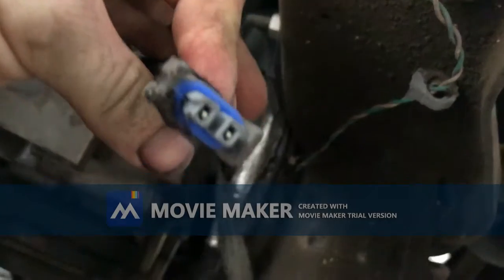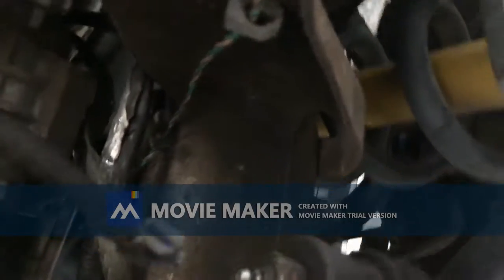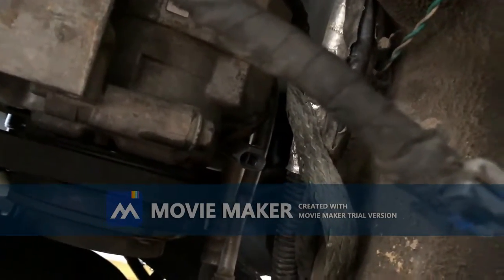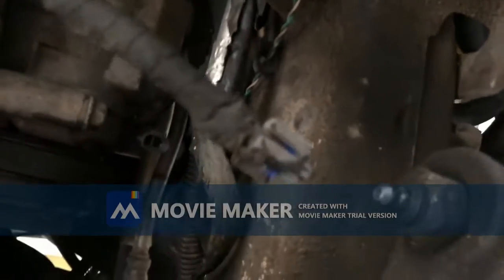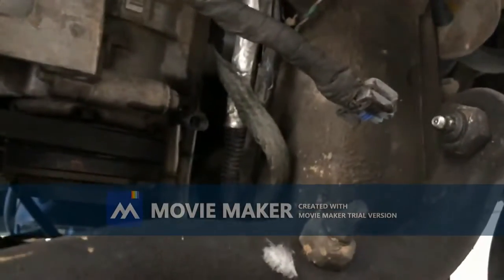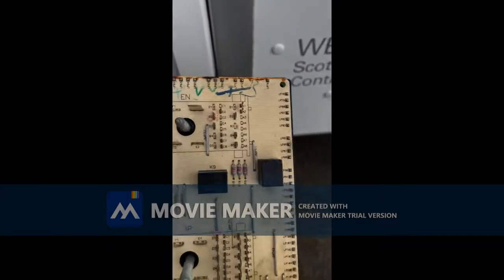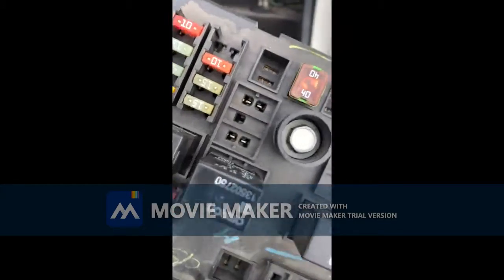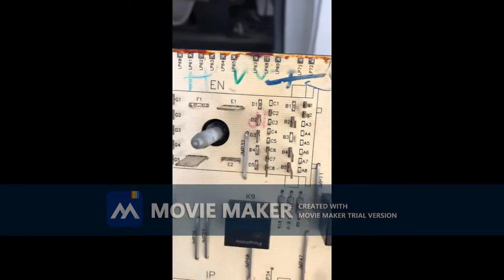2012 GMC Savanna A/C Clutch Circuit Repair